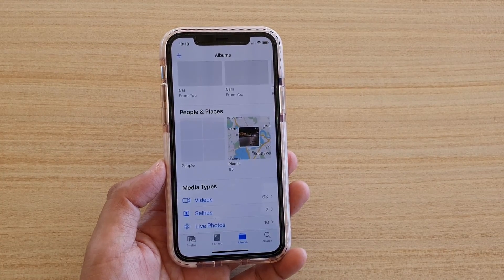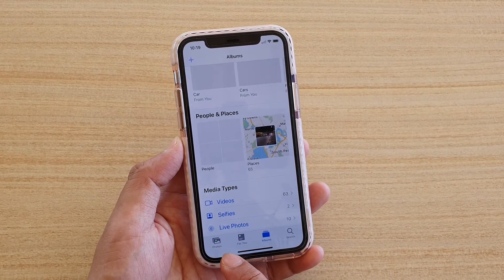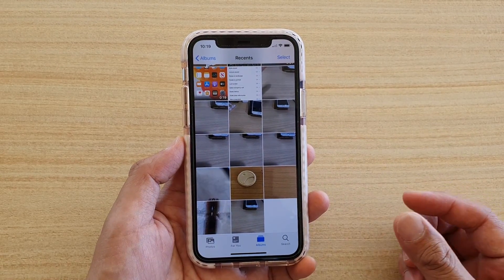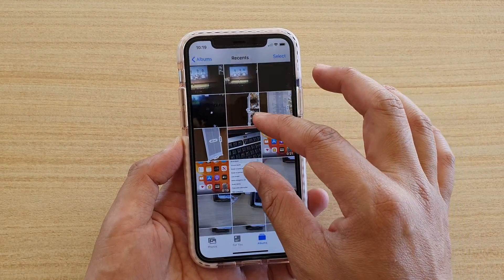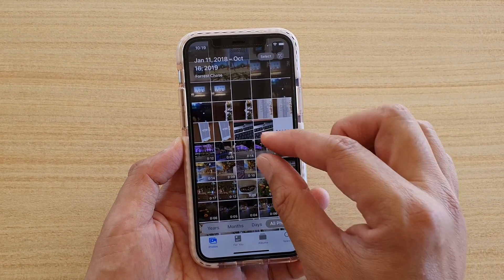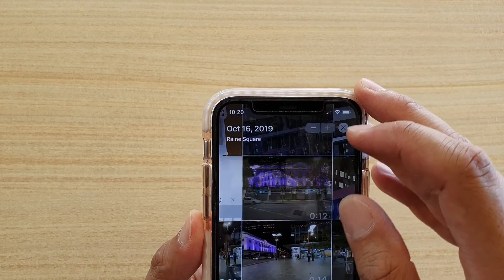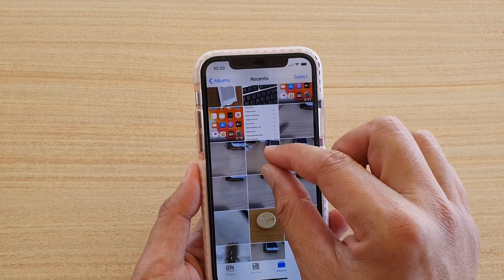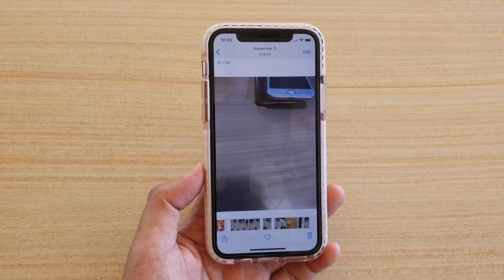How to Zoom In / Out in Photos App on iPhone / IPad IOS 13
Learn how you can zoom in / out in Photos app on iPhone / iPad running iOS 13.